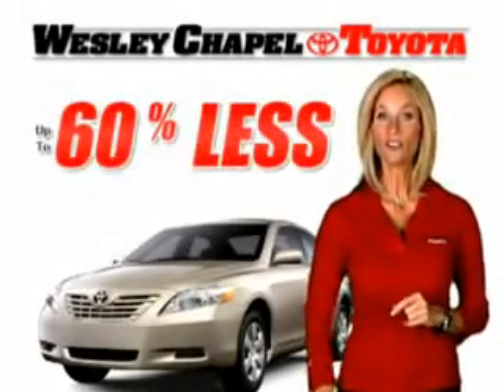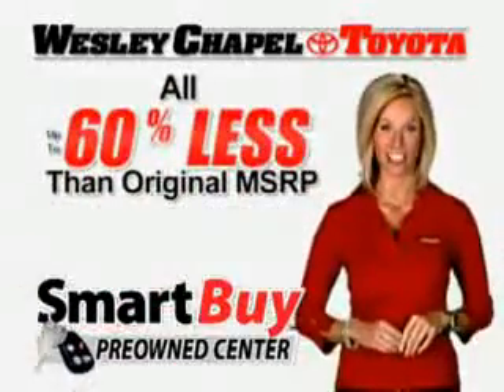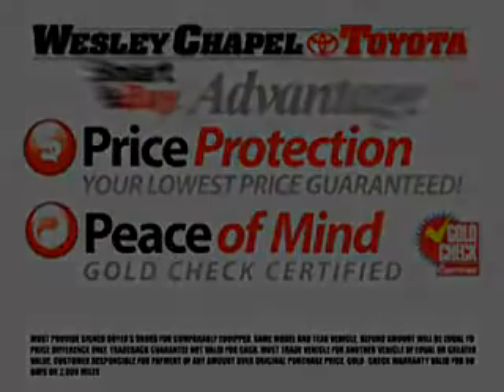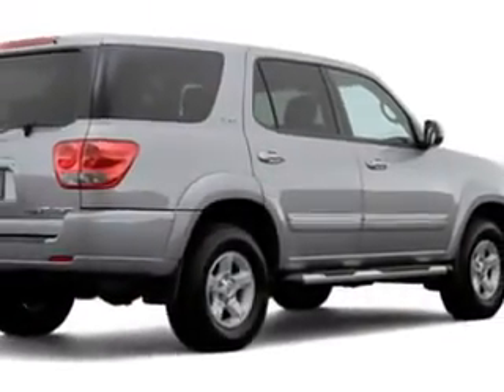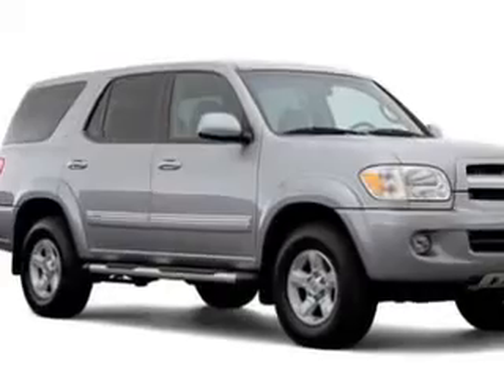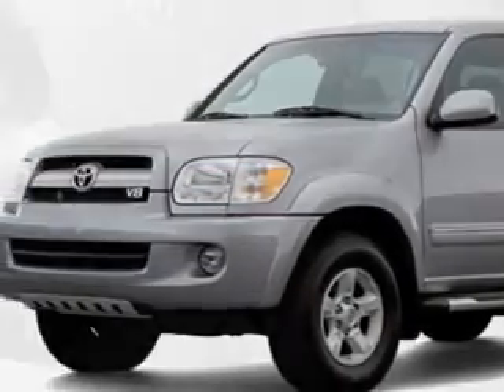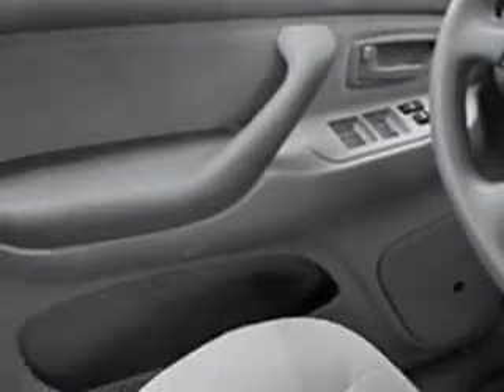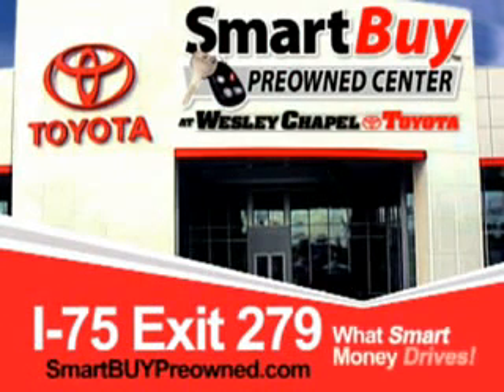2006 Toyota Sequoia Wesley Chapel Toyota Wesley Chapel,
2006 Toyota Sequoia- at Wesley Chapel Toyota, we know you are not just looking out for you. you need a vehicle for your entire family. check out this SILVER 2006 Toyota Sequoia, equipped with an 8 Cyl. engine  and an automatic transmission with  60,693 miles. enjoy this family SUV with features like Tilt Steering Wheel, Cruise Control, Anti-Theft Devices, Multi-Function Steering Wheel, Air Conditioning, Vehicle Stability Assist, EBD Electronic Brake Dist, and much more. Enjoy the drive, feel safe, and have peace of mind in this 2006 Toyota Sequoia. see us at Wesley Chapel Toyota today!
miles-  60,693
vin- 5TDZT34A96S270305

5300 Eagleston Blvd
Wesley Chapel, Florida 33543